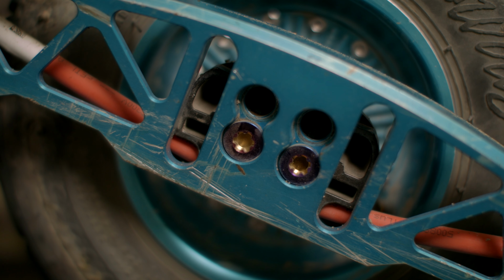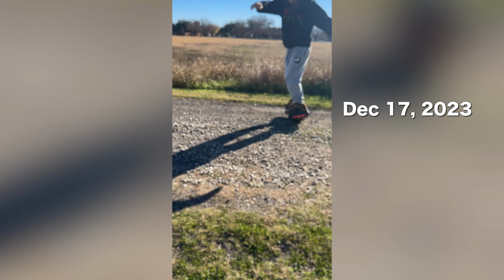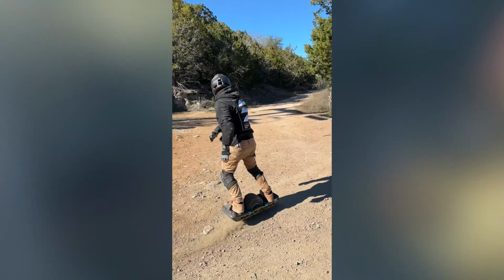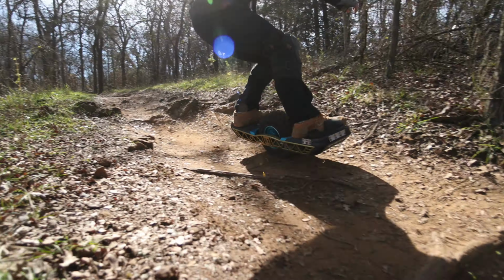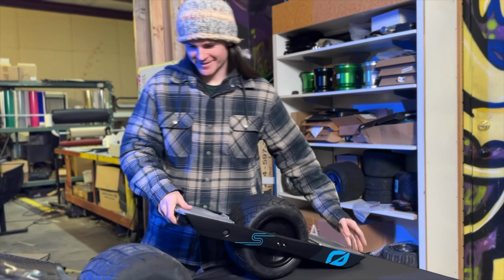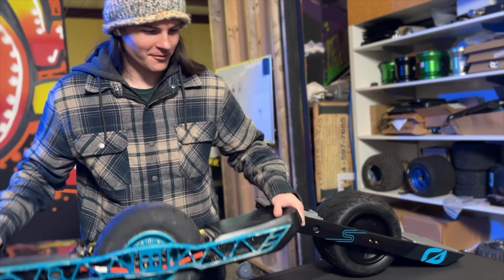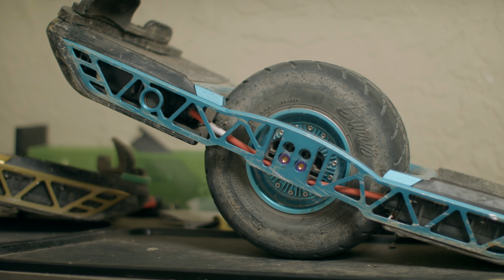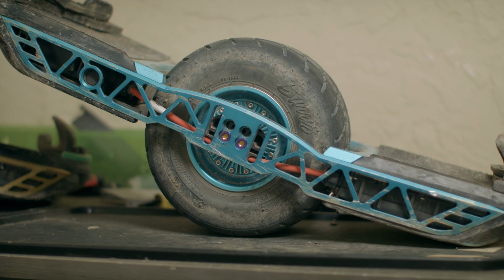ONEWHEEL GT-S - TECH RAILS "007" REVIEW !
I review the 007 rails from Tech Rails! Do I like these or 357s better?! WHO NEEDS THESE RAILS ? I'LL ANSWER ALL THAT HERE!

BILLET WHEEL!

TECH RAILS !!!

RACE AT DIRTSURFERZ 2023 !!! MAY 19-21

IGNITE HEXAGON GRIP TAPE!

GT TOOL KIT!

BUY THE GRIP I RIP BELOW!

T-SHIRTS AND JERSEYS!